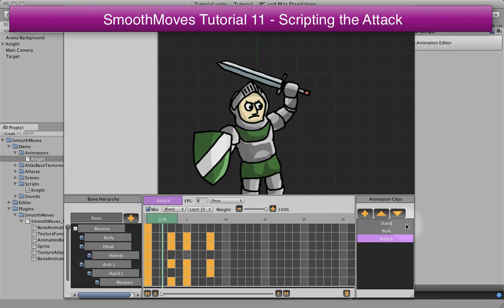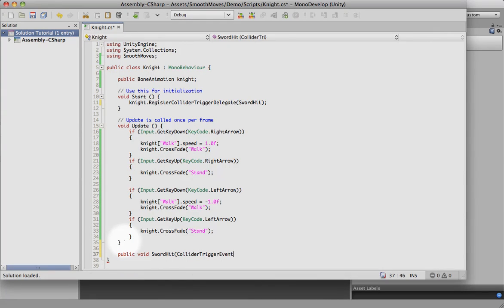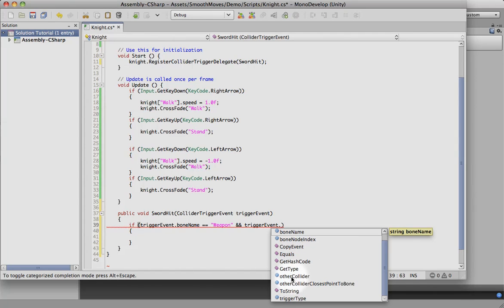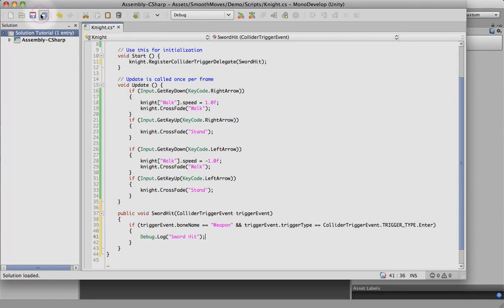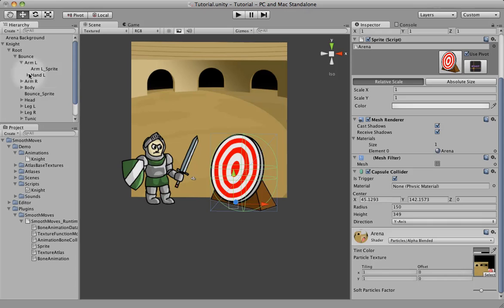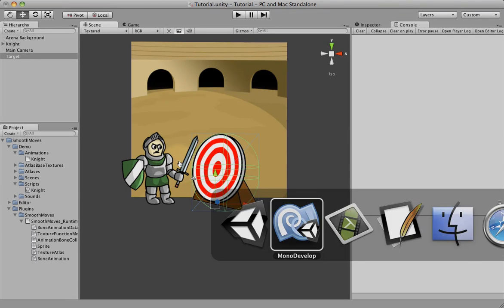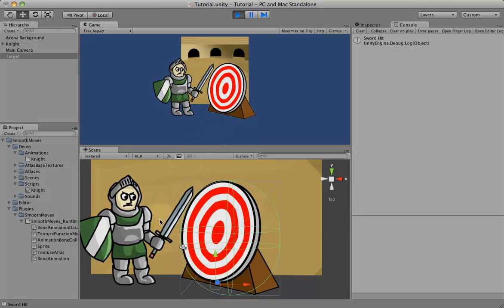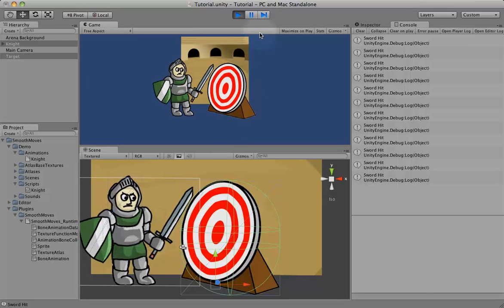Smooth Moves Tutorial 11 Scripting Attack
Shows how to set up code to play the attack animation and capture collisions and triggers from your animation.